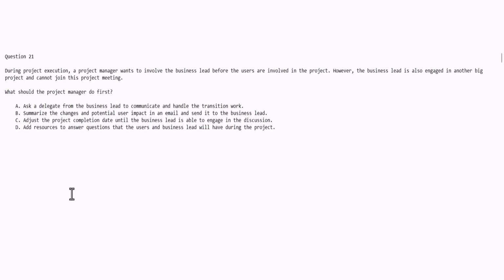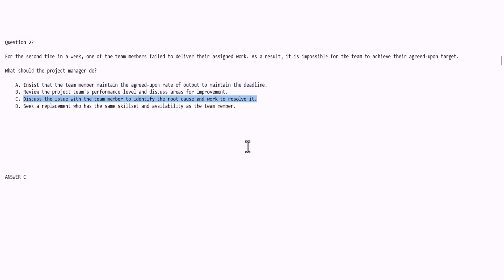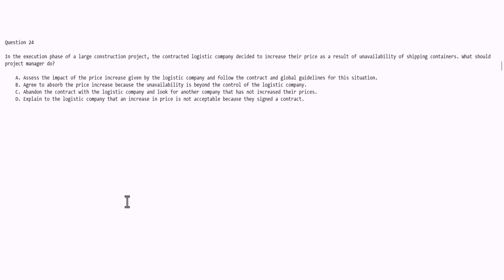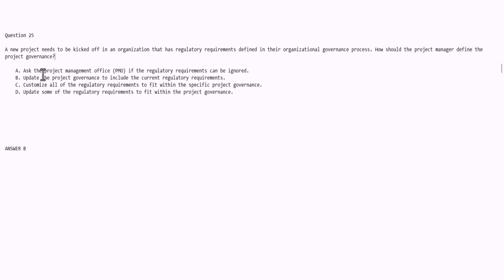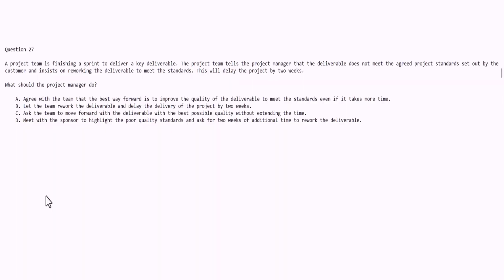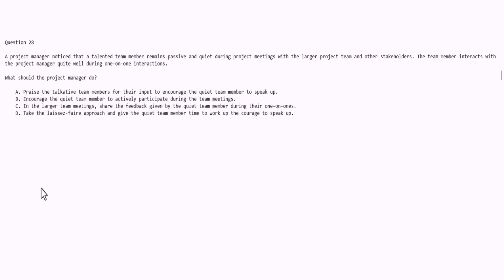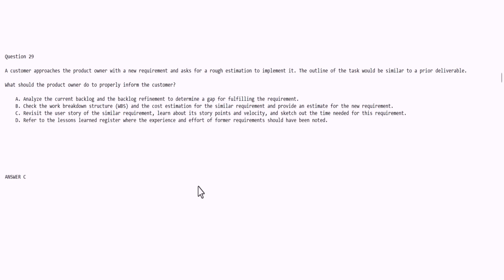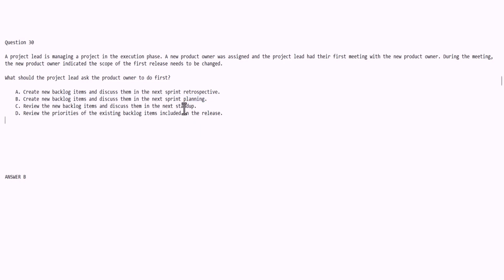100 Hardest PMP Exam Questions #21-30 | PMP Certification Project Management Exam Study Guide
Interested in passing the PMP project management certification exam ? Then check out this tutorial study guide.

💥 PMP EXAM 💸 💰
100 Hardest PMP Exam Project Management Certification Questions #21-30 | PMP Certification Project Management Exam Study Guide

💥 GET JOB CERTIFIED 🏆

Whether you're looking to start a new job, looking for career advice, looking for student exam study tutorial guides, looking for school or employment job advice, looking for job search tips or advice on how to make money and make money online our channel offers quick tutorial videos on career, school and student life. We cover all career topics and jobs, such as, technology, software engineering, project management, product management, cyber security and even accounting. Find quick tutorial school exam study guides, work from home advice, ways to make money online and even earn passive income with side hustle jobs.